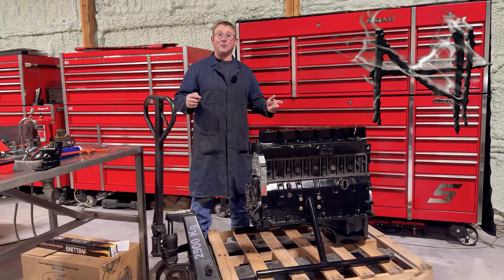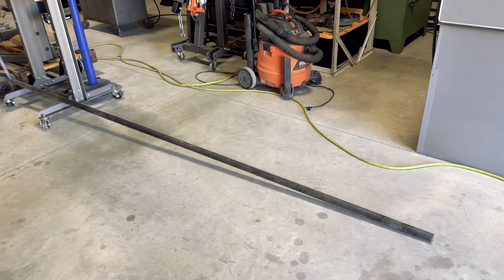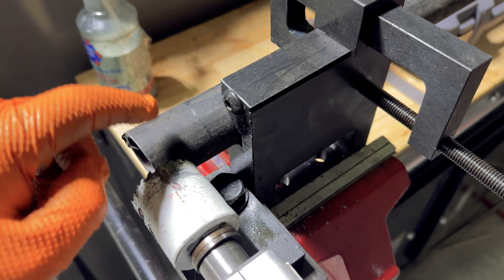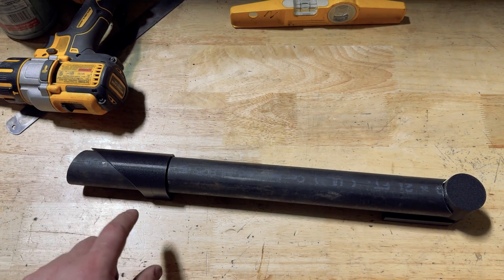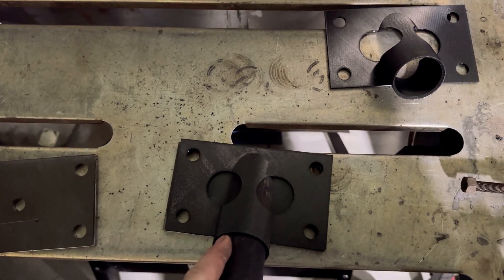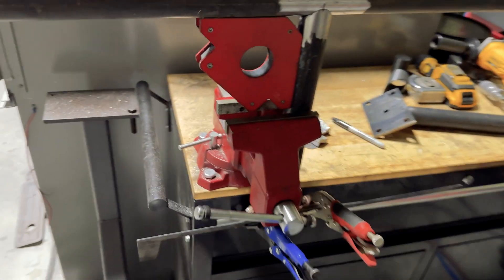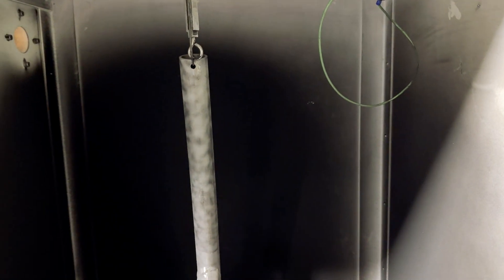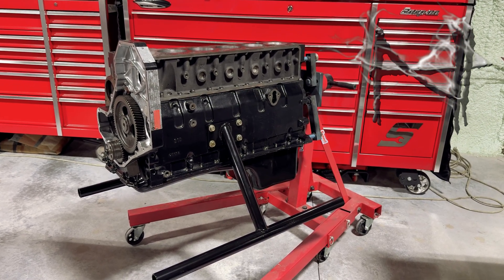Building a Heavy-Duty Engine Stand for Diesel Engines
Heavy diesel engines like 12v or 24v Cummins, 7.3, 6.4 or 6.0 Powerstroke's etc can be too heavy for traditional rear mounted engine stands, this video shows you how to make a center mounted skid style stand for very little money with a welder, some basic metal cutting tools & some 3D printed templates. (links to files in comments)